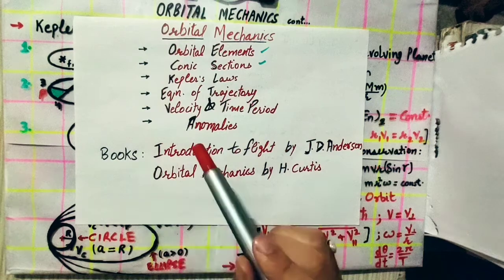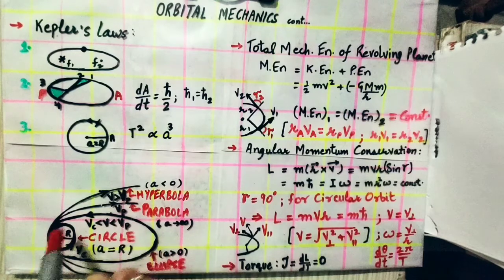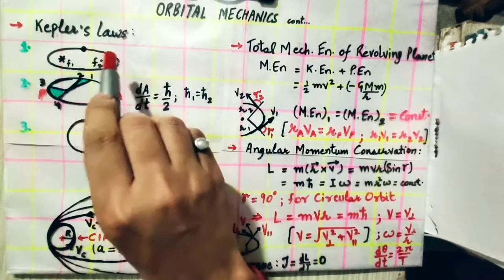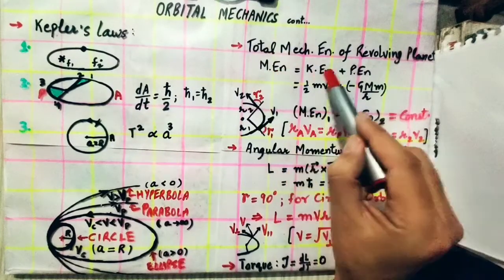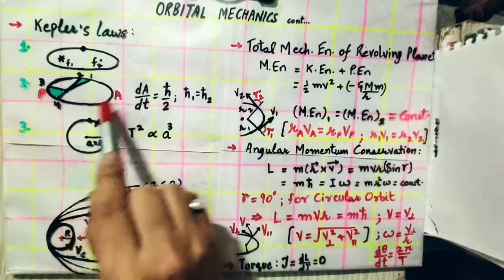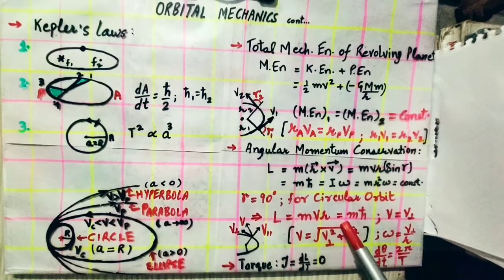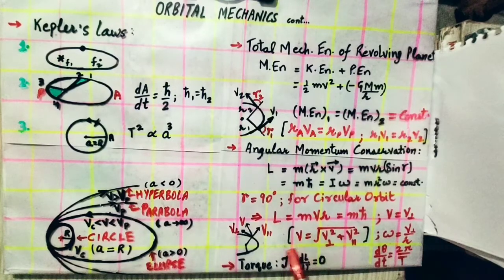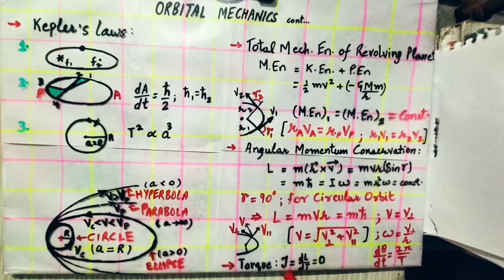Orbital Mechanics - Conic Sections and Kepler Laws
AeroChords GATE Aerospace Platform presents shortcut to GATE AEROSPACE EXAM.

Through these 5 minute videos you will be able to make your own shortest notes possible for last minute revisions.
Also you will get to know what exactly you need to study and from where by following these shortest but compact course designed specifically for GATE Aerospace aspirants.

In this video of Orbital Mechanics - Conic Sections and Kepler Laws is covered.

GATEAerospaceCrashCourse will pace up your momentum, so keep learning, keep practising and keep revising periodically.

You deserve the best to be the greatest.

Follow the #1 strategy to earn a single digit rank in GATE Aerospace exam.

I found that most of the students who want to prepare for the GATE Aerospace exam were facing the same problem that I also once thought was the real problem i.e. "I don't have books, how will I prepare?" and that is one of the reasons I could not qualify in my first attempt.

I know what guys are thinking "These books are going to cost a lot so I won't purchase them and will get them from library or will ask from someone to GIFT his/her books for the duration of preparation"
Well, that's the kind of mindset of a learner who will take PART in the competition to watch OTHERS win! I have been in those dirty shoes and have watched many of my friends becoming winners in front of me.

So sorry guys. Let me burst the bubble "You are living a lie where you aren't really gonna make your consistent efforts to qualify this God damn Exam."

Why?

Because of your attitude.

You are thinking in terms of expenditure not in terms of investment.

You are thinking in terms of amount of money not value for money.

If you guys think that you just need to read from these books just for 1 or 2 years and then these books won't be of any use then you are completely wrong.

If you envision your future self as an Aeronautical Er. then you will be refering these books for lifetime since these books will be building your basics.

I know it is really impossible to purchase all the books that I have listed (below in the links) but I haven't asked you to buy ALL those books.

What you really need to do is to buy ONE best book for ONE Subject to learn thoroughly and solve numerical from other allied books of the same subject. Use other books for practice purpose and learn from ONE best book of same subject because concepts remain same!

If you still have a problem buying one book for one subject then at least purchase a second hand book per subject.

Or

Work like a team and ask others if they want to photocopy that book then do it in bulk and it will cost you like penny instead of a bundle.

Do it now or regret later.
Choice is yours always.

If you are really in an economic crunch and cannot afford these books/materials then I would suggest you to go for NPTEL video lecture.
But if you don't like those either then you may look out for video series like the ones I am trying to make.

Why?

Because I have taken this problem in my hands and henceforth I am presenting you with the standard, authentic and the most reliable sources - Books.
Yes, I am following standard and reliable sources - books, chapter wise and topic wise so that you guys don't feel like how I used to feel "What (s)he said is true/valid?" And then again read it from the books to verify! It's time consuming and excruciating.

This does not mean that you should not buy/phocopy those books. What I want you to do is to have something that is handy - easily available i.e. when you want to revise or recall some concept then you can simply grab the book and straight away move to the topic which you already know - where it is; instead of getting back to your phone and again searching for the videos and again letting distraction and chaose to become a hurdle in your goals.

I am just doing my best the way I could with the source I have.

I am following a clear purpose with a motive "Who will cry when you die?"

I would like to take this opportunity to thank my parents who always take care of me, teachers who appreciated my work, my friends with whom I treasured memories and my students who motivated me to turn my idea into reality.

So keep sharing (teach someone) because they will genuinely thank you for being helpful.

Be kind. Be respectful.